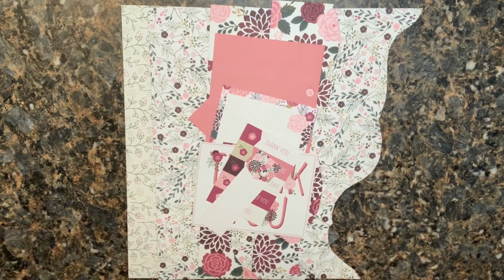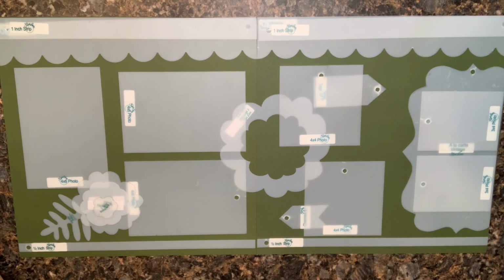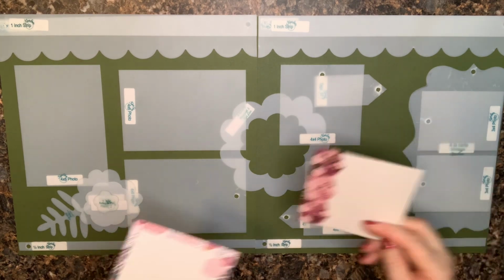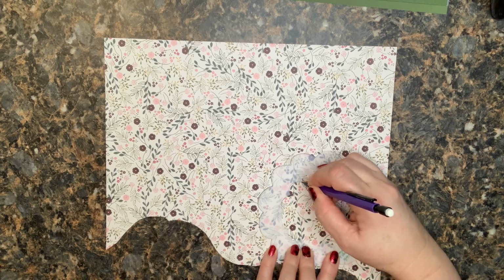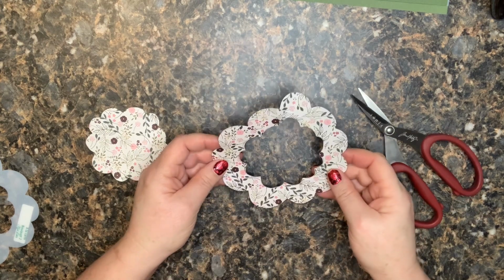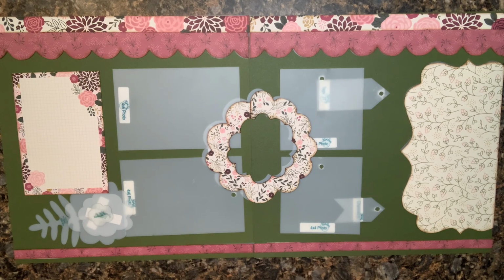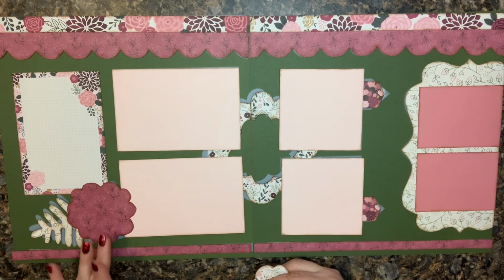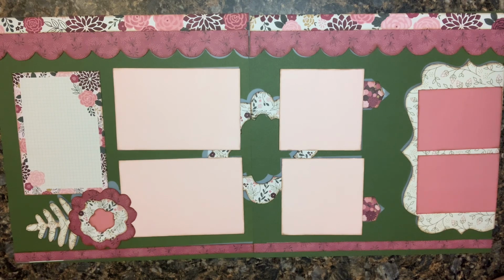Play to Create With Me ~ Layout Featuring Bouquet Kiwi Lane Templates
Join me as I play to create a 2-page layout using Kiwi Lane Templates and Parklane Paper Stack ~ Bloom de Fleur.  Grab your supplies and Play to Create with me!

1) Parklane Paper Stack ~ Bloom de Fleur
2) New Englad Ivy cardstock from CTMH for the background (Available
3) Kiwi Lane Templates: Scallops 1A & 1B, 1/2 inch strips, Vintage & Fern a la cartes, Bouquet 1 & 2, Hello 2, Bonny 5T, and Photos (Available
4) Green Adhesive Jewels
6) Tim Holtz Distress Ink Vintage Photo

About Me:  I am a papercrafter, Creative Partner with Kiwi Lane, a first grade teacher, a wife, a mom and a grandma!  I love to share techniques and projects using paper.  I believe we are all at our best when we're learning new things.

If you're interested in learning more about Kiwi Lane, or in joining our online community, click on this link to head to my

I love to hear what people think of my videos and I'd love to know if there are specific things you'd like me to share in future videos!